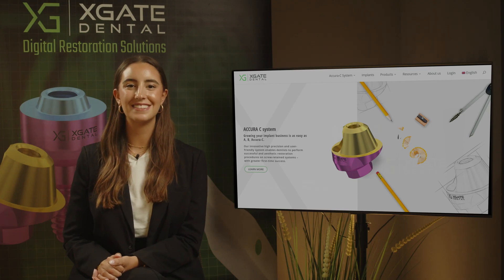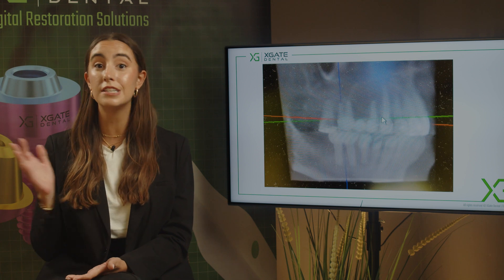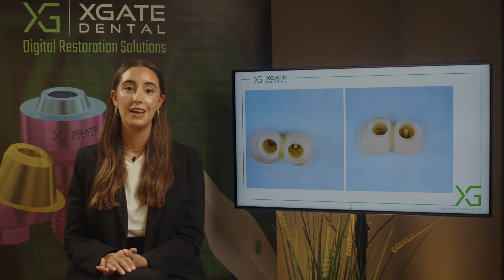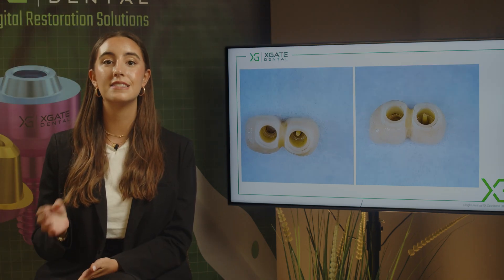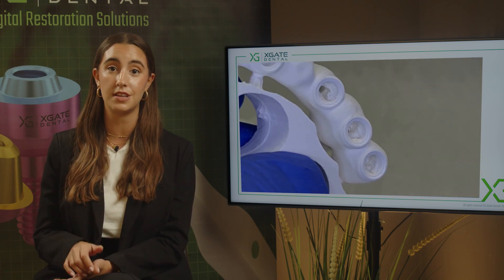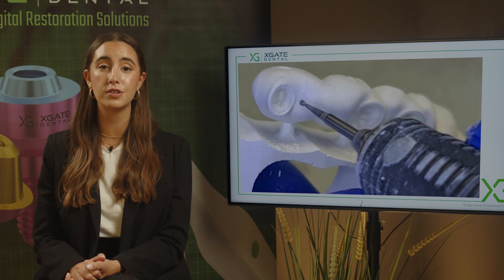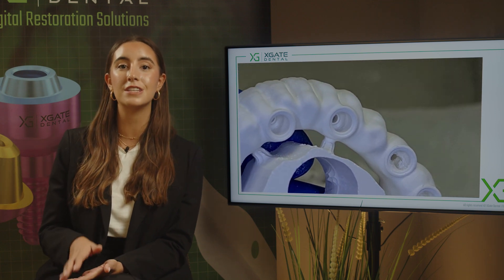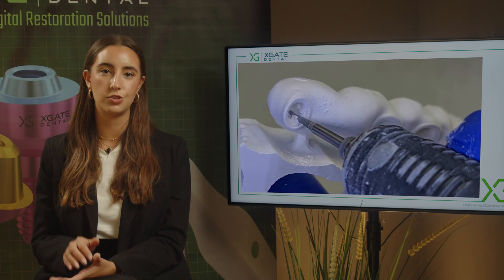Mastering Zirconia Cementation. Expert Tips & Techniques. X-GATE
Unlock the secrets of successful zirconia cementation with our comprehensive guide. Join us as we delve into expert techniques for ensuring secure and long-lasting zirconia crowns. Discover the importance of surface preparation, micro-retentions, and proper bonding methods to prevent de-cementation issues. Whether you're a seasoned dentist or a dental enthusiast, this video offers invaluable insights into optimizing zirconia restorations.

00:00 Introduction and Overview
00:30 Discussion of Zirconia Crown De-cementation
01:00 Challenges in Zirconia Cementation
01:30 Demonstrating Cementation Process
02:00 Pre-Sintering Preparation
02:30 Recommendation for Zirconia Restorations
03:00 Considerations for Zirconia Sintering
03:30 Closing Remarks

45 .